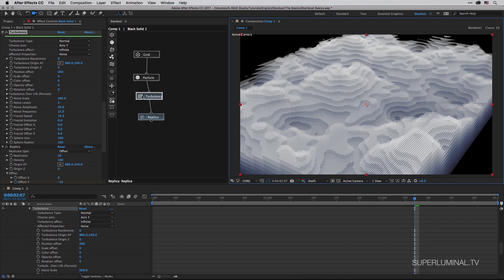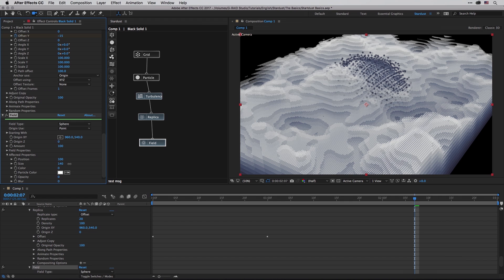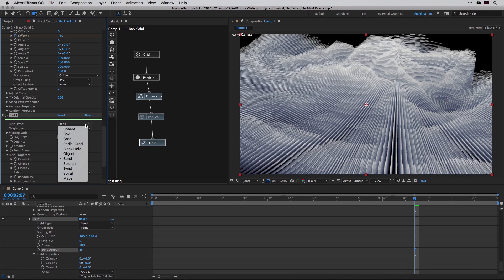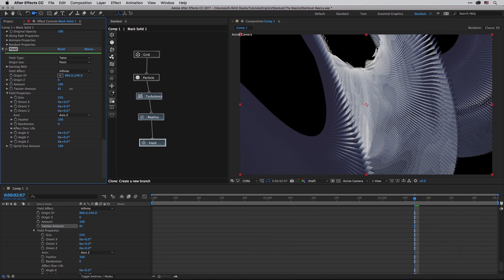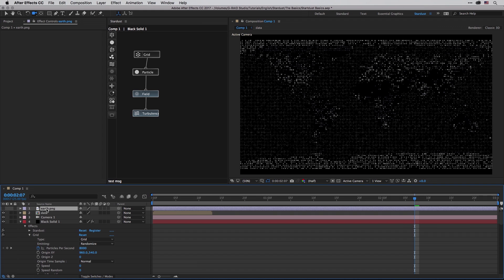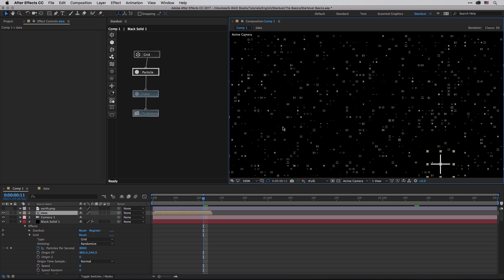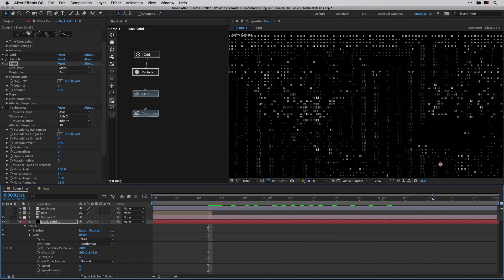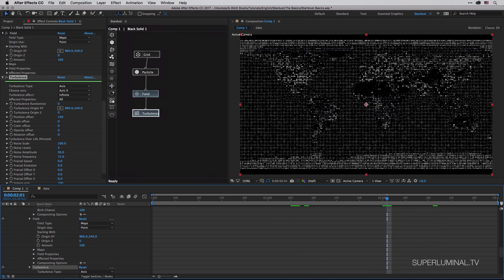Stardust Getting Started Tutorial - Field Node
Eran Stern from SternFX shows how to get started with the Turbulence Node in the Stardust effect.

Stardust is a Modular 3D particle system for Adobe After Effects